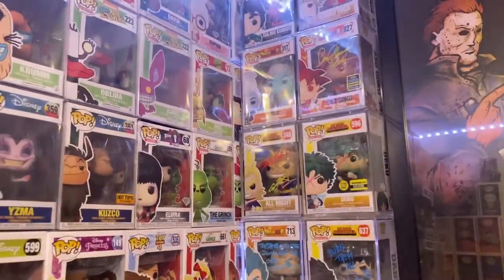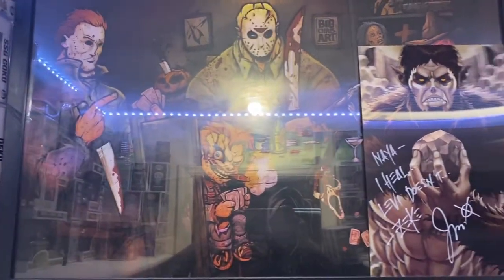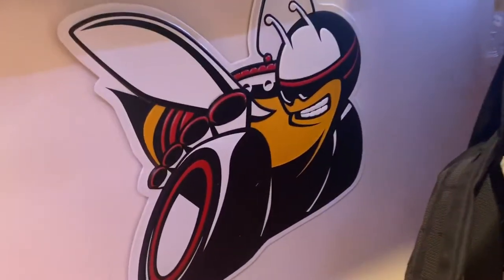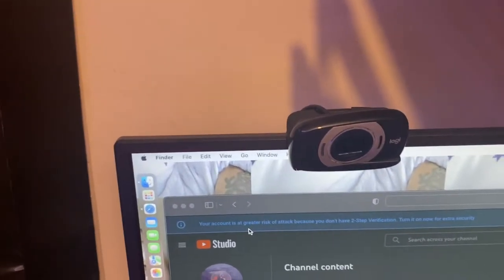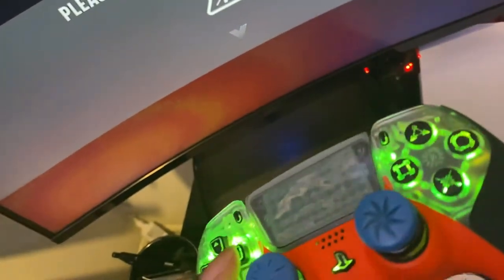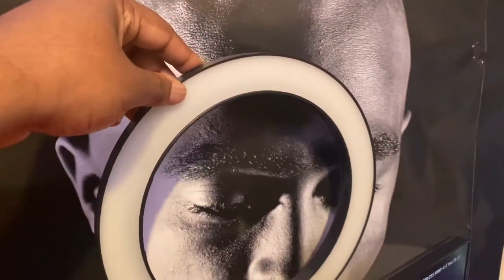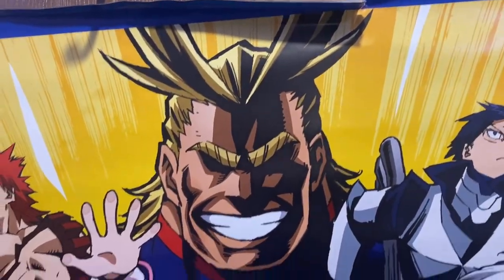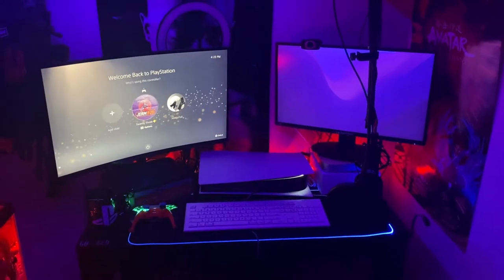GAMING SETUP/ROOM TOUR-2022 The ULTIMATE GAME CLOSET SETUP! MUST WATCH🔥